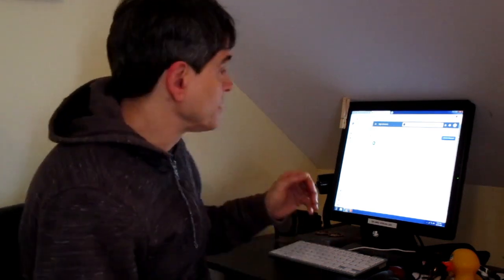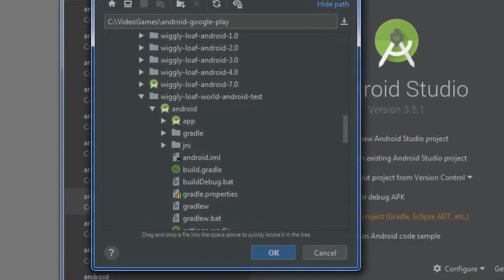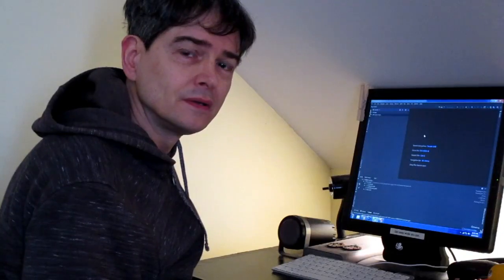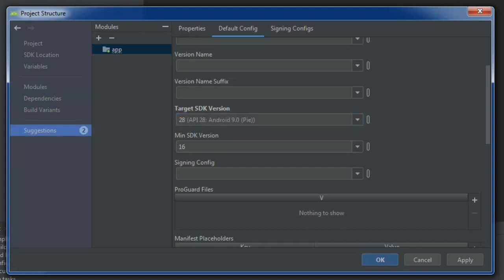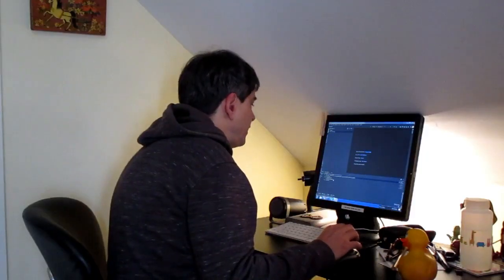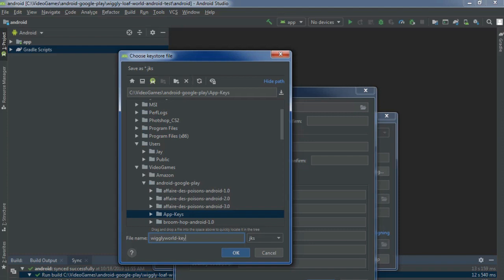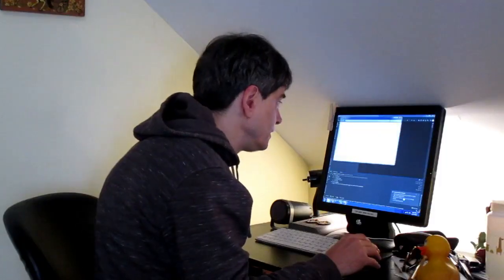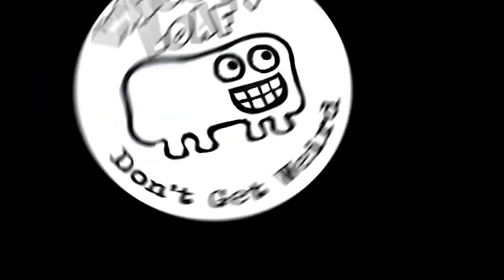How to update Google Play game to target SDK 28 using Android Studio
J.E.Moores shows how he updated the Wiggly Loaf video game for Google Play to target SDK version 28 using Android Studio to meet the November 1, 2019 deadline. Did you get this [Action Required] email below?

Hello Google Play Developer,

This is a reminder that starting November 1, 2019, updates to apps and games on Google Play will be required to target Android 9 (API level 28) or higher. After this date, the Play Console will prevent you from submitting new APKs with a targetSdkVersion less than 28.

Configuring your app to target a recent API level ensures that users benefit from significant security and performance improvements, while still allowing your app to run on older Android versions (down to the minSdkVersion).

Action required

Please ensure that your apps are configured to target at least Android 9 (API level 28) by November 1, 2019.